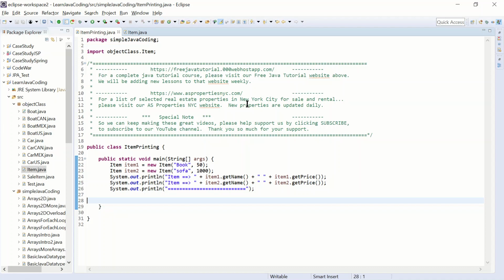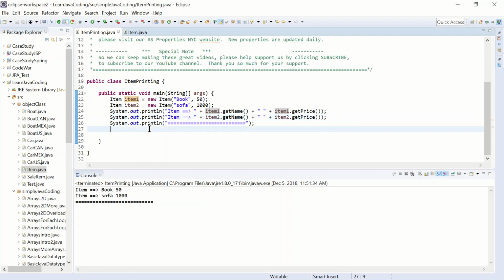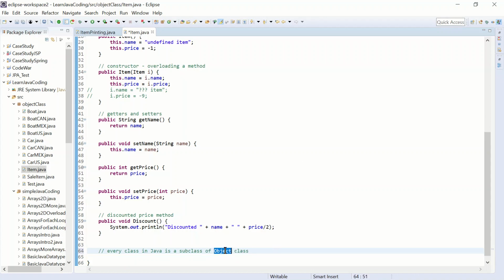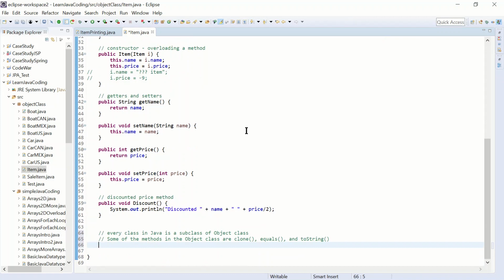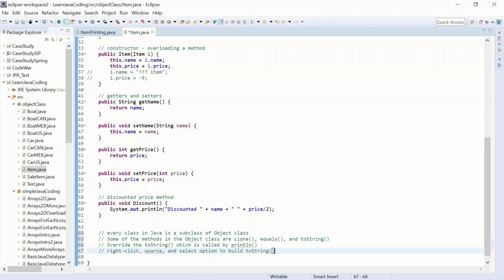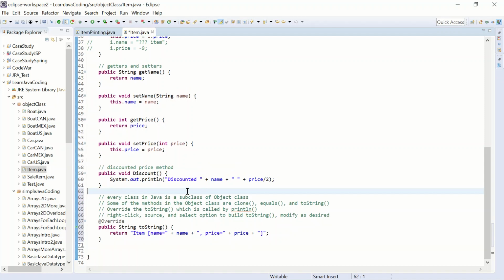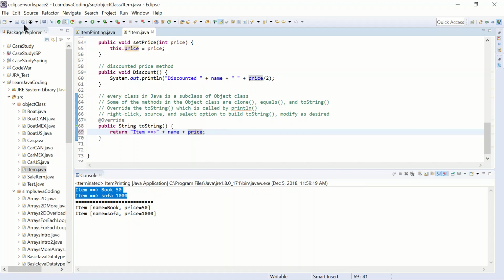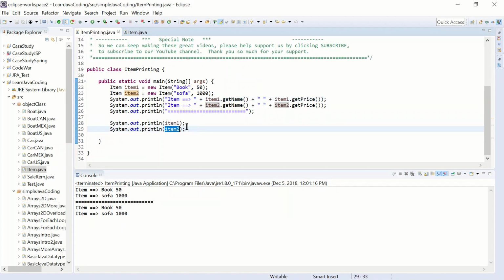Java Tutorial Lesson 0031 - Inheritance, Method Override, Overriding toString, OOP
Java Tutorial Lesson #31 - In this lesson, we will learn how to override the toString() method to print an object.